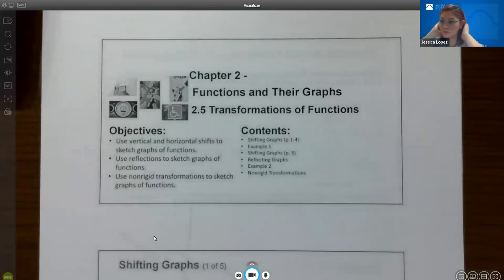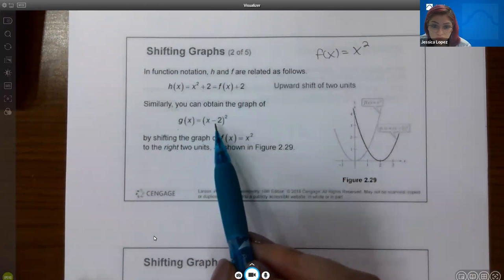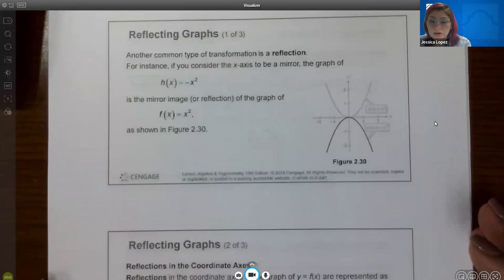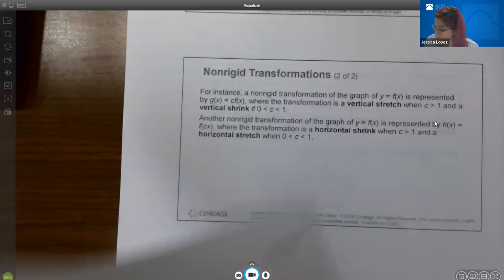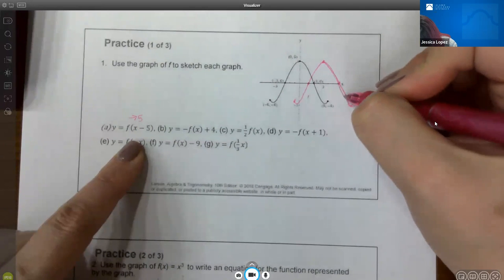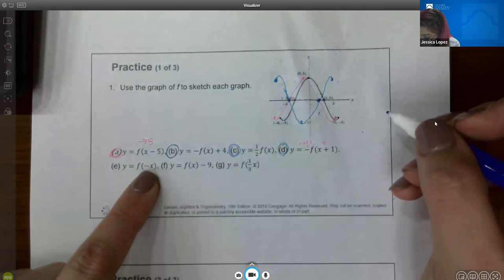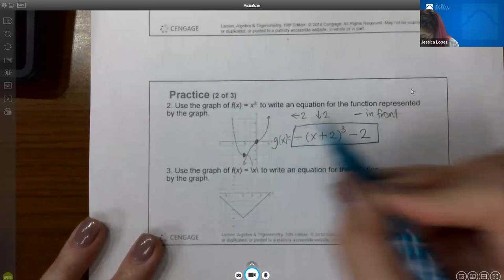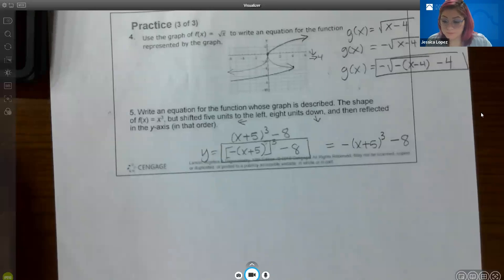Lec19 2.5 Math 1414